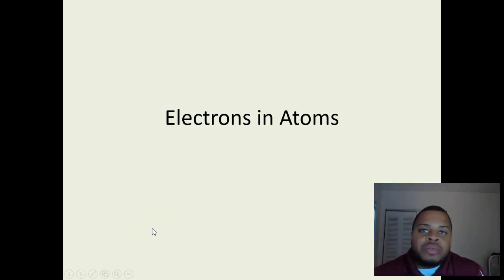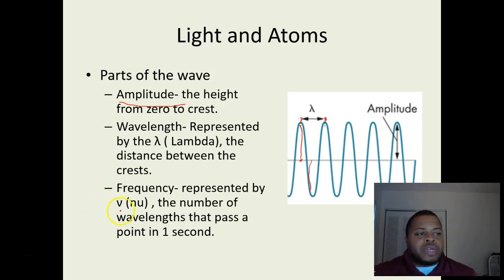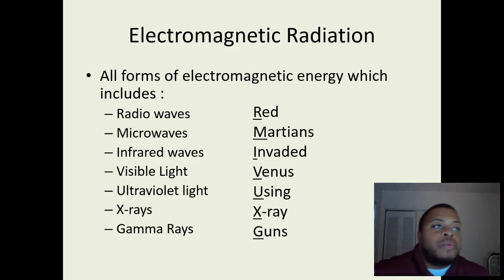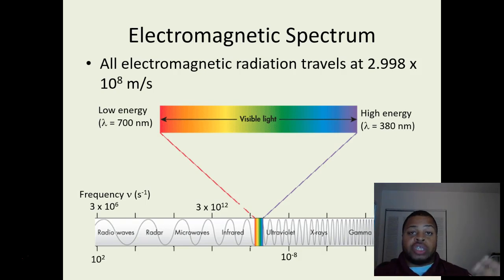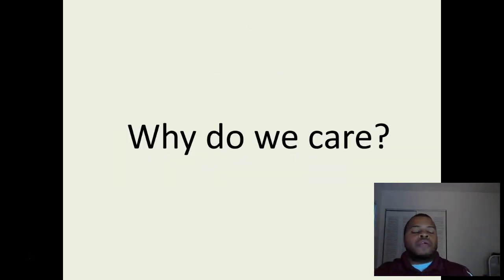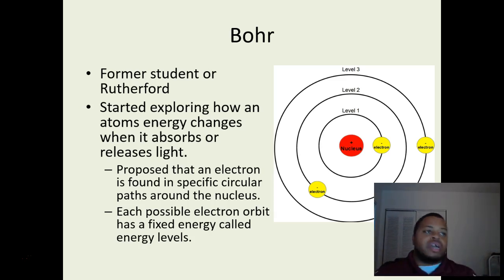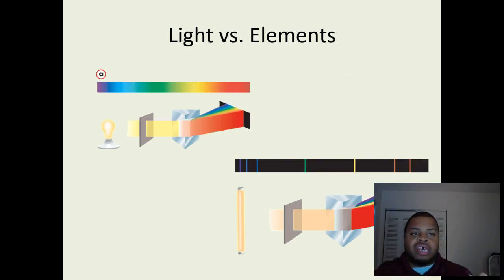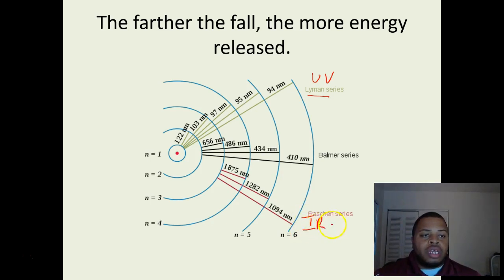Electrons in Atoms part 1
This video will take us into the structure of the atom according to Bohr.  We will also explore how light is related to the structure of the atom.